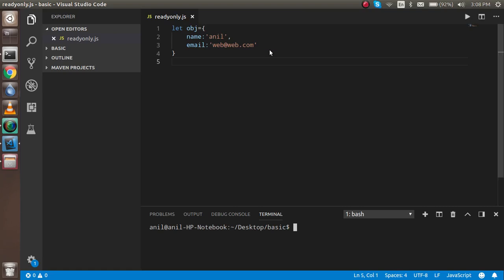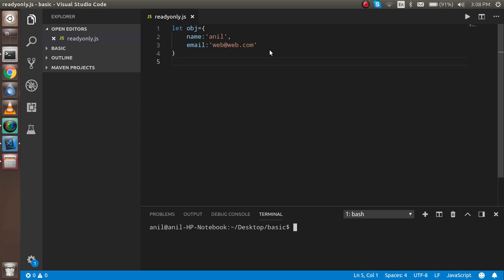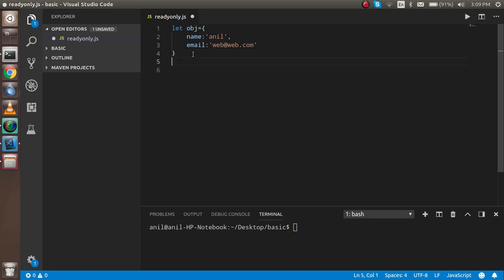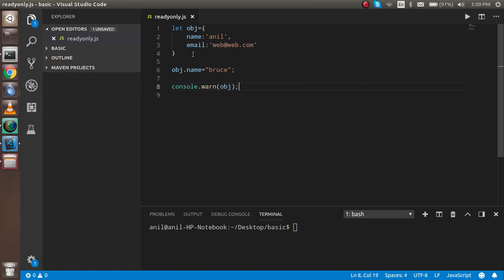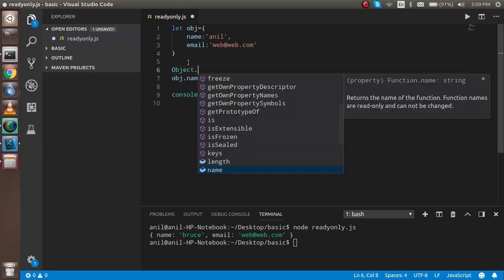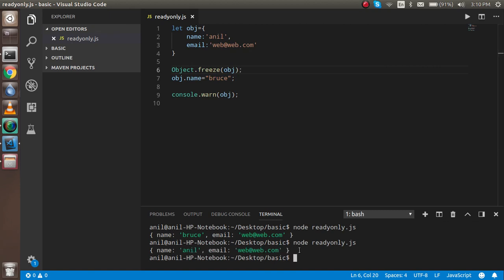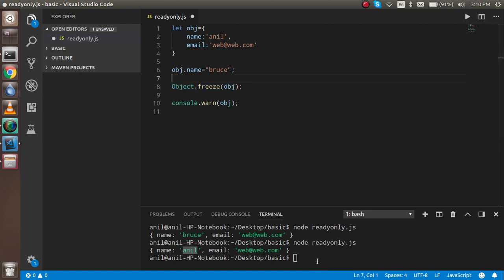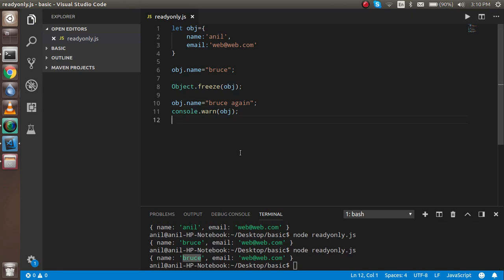javascript tricky question #6 Read Only Object freeze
In this video we will learn about javascript tricks and how to make a object read only with simple example